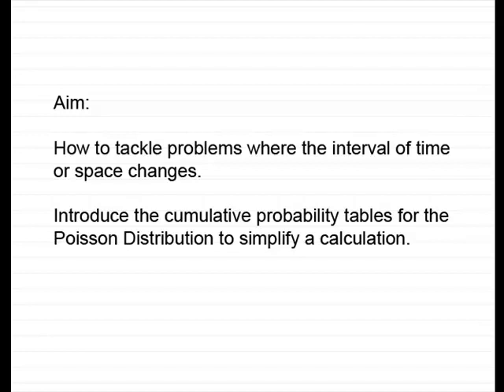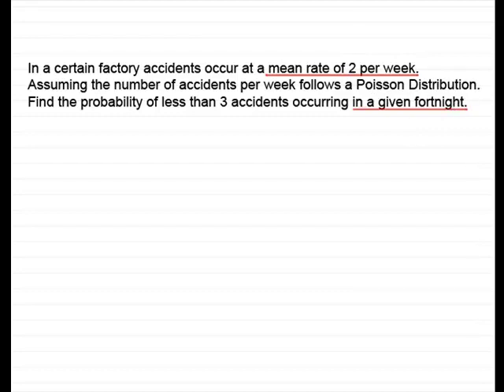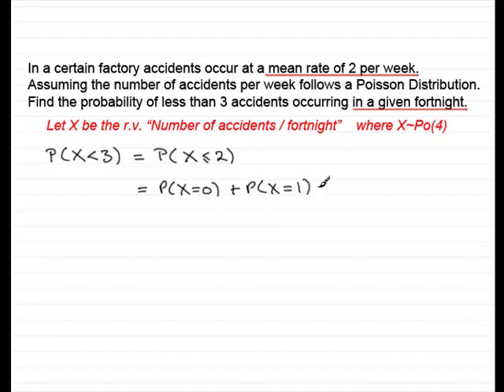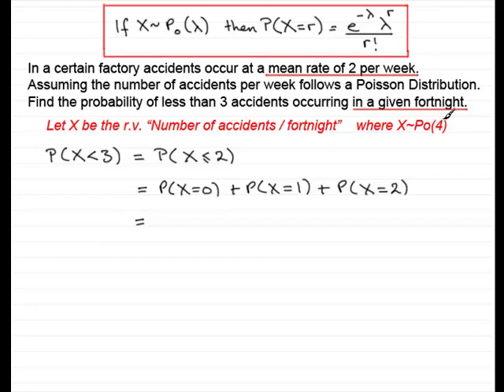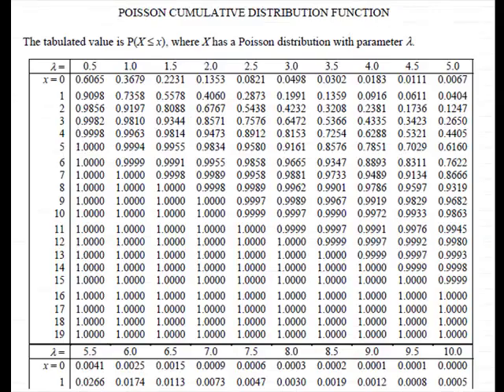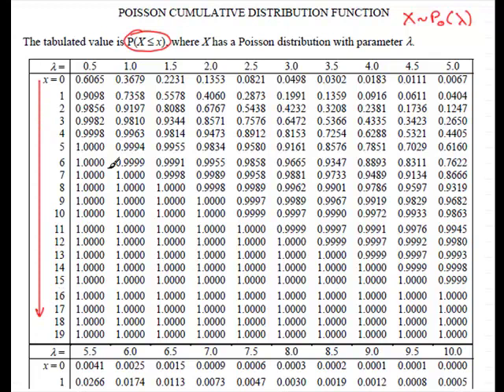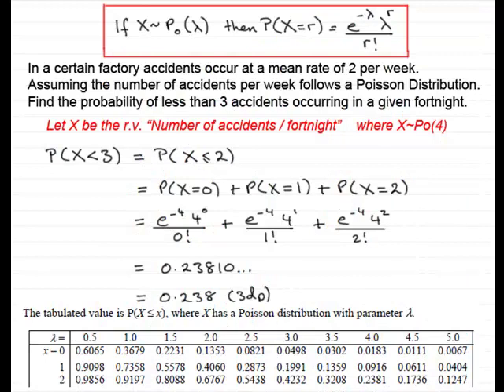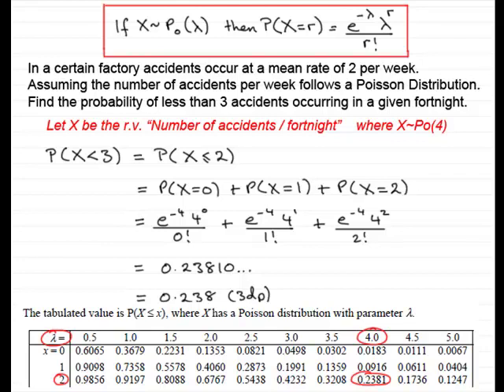Poisson Distribution - Changing the Mean | ExamSolutions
Here I show you how and why we may change the mean in Poisson distribution questions.